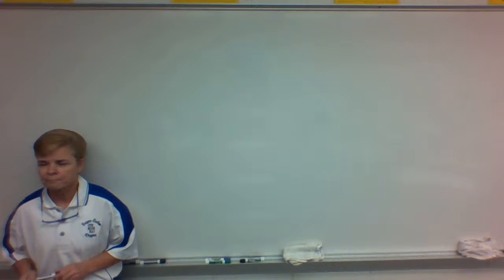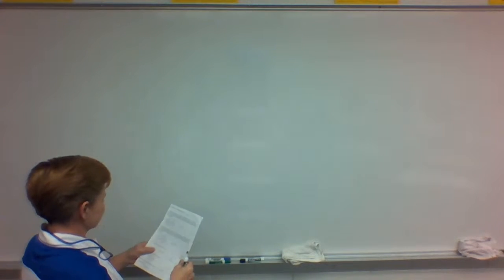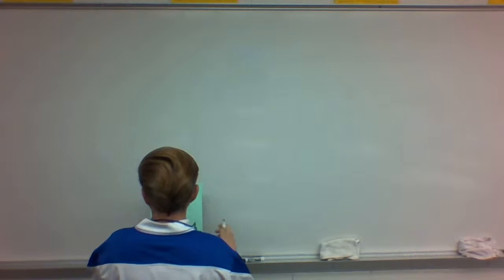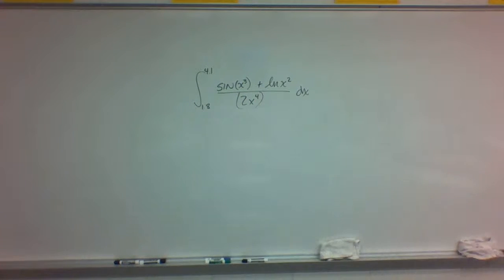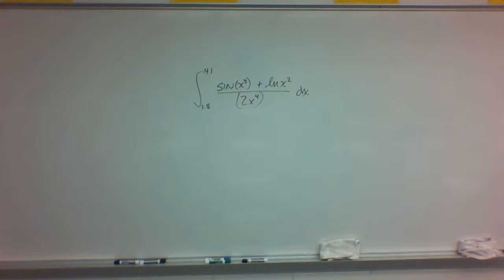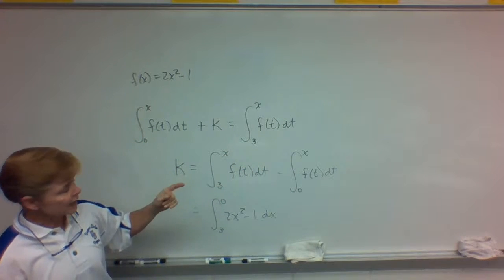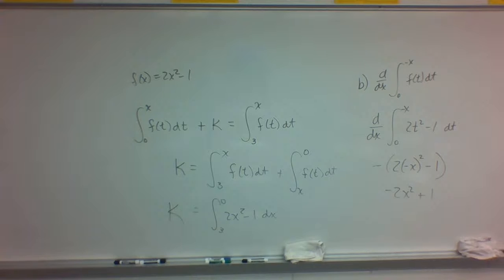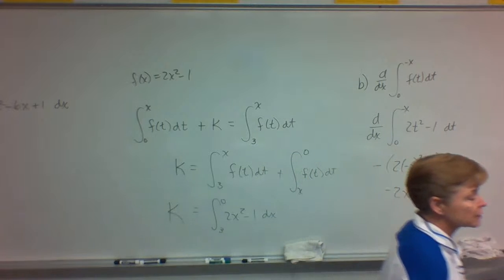Calc ch 5 Review